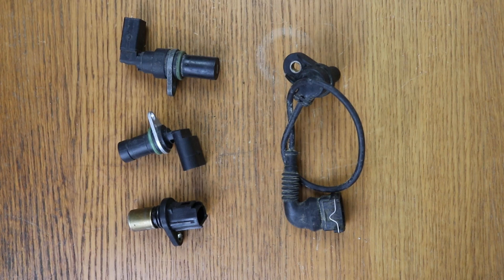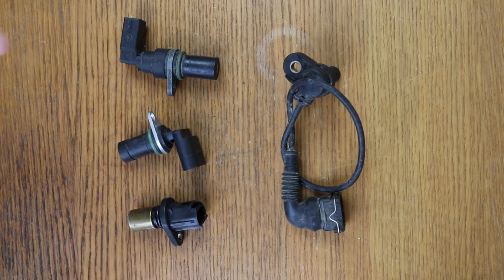SYMPTOMS of FAILURE of the CRANKSHAFT position SENSOR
These are the symptoms in the crankshaft position sensor failure engine, depending on the engine and the type of sensor these symptoms may vary